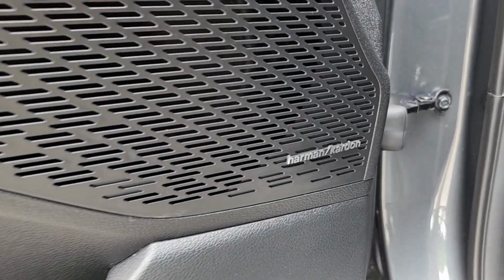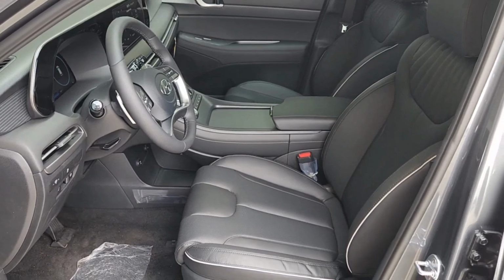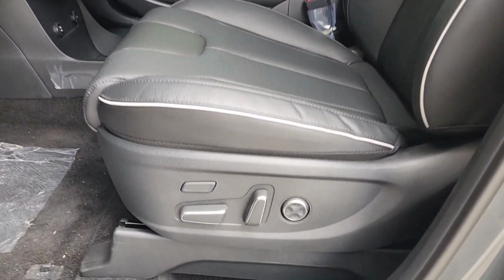2024 Hyundai Palisade Limited TX Houston, Katy, Friendswood, Sugarland, Rosenberg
New 2024 Hyundai Palisade Limited available at Steele South Loop Hyundai located in 8811 Lakes at 610 Dr, Houston, TX, 77054. Servicing the Houston, Katy, Friendswood, Sugarland, Rosenberg area.
Please mention the stock RU727841 when you contact the dealership for this vehicle.